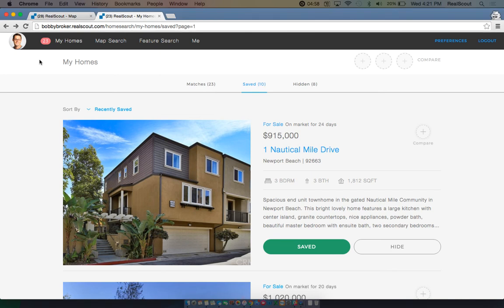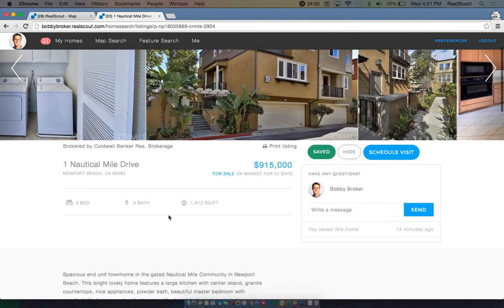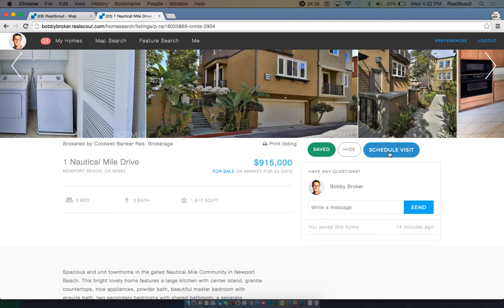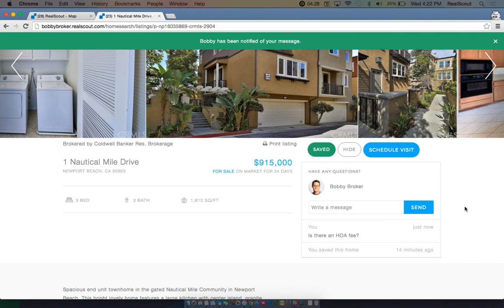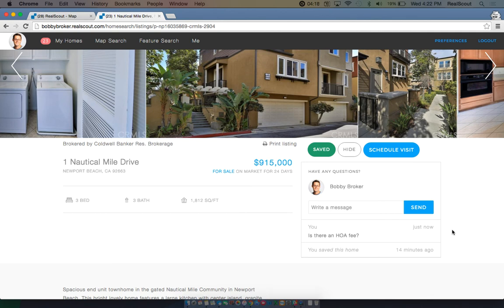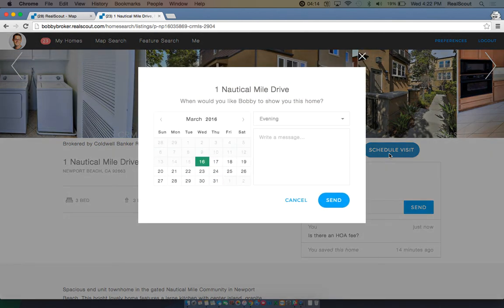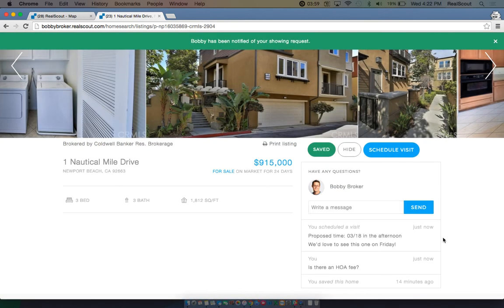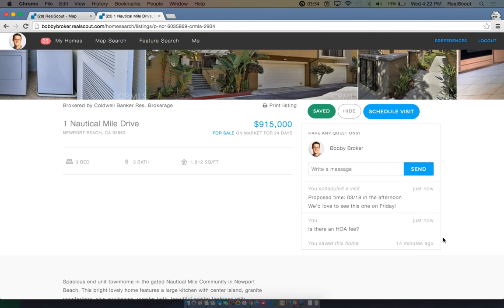Realscout - Schedule a Home Tour - HOW TO - Buyer's Guide #3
When you're ready to take a tour of a home on the realscout real estate search, you can schedule online within a few clicks. Here's a quick Buyers guide on how to Send a Message or Showing Request on Realscout.